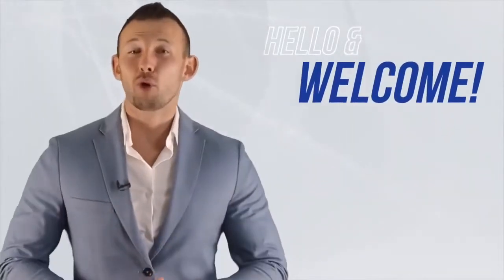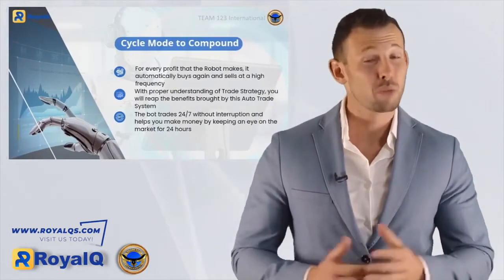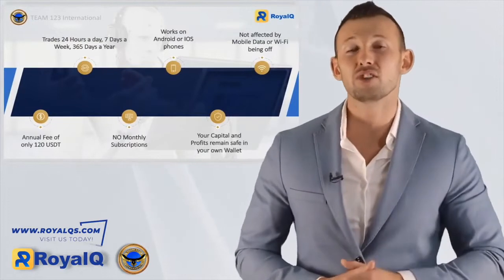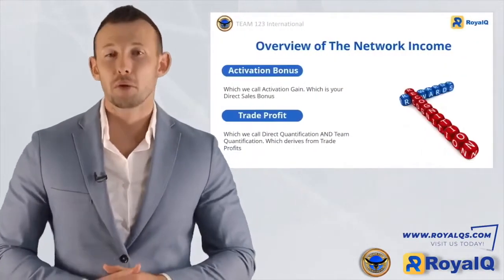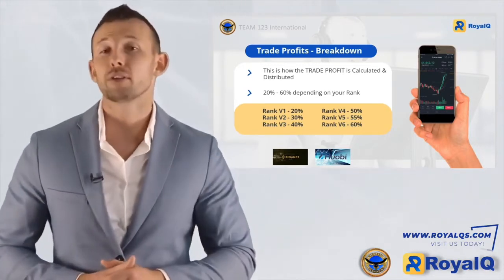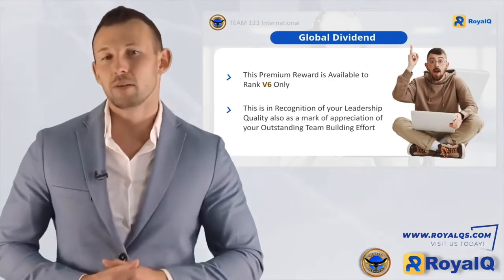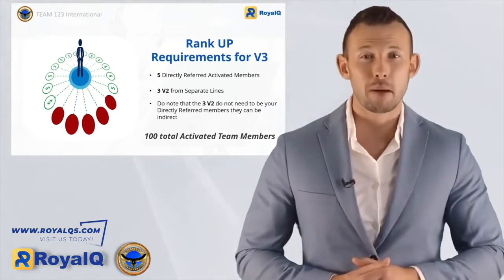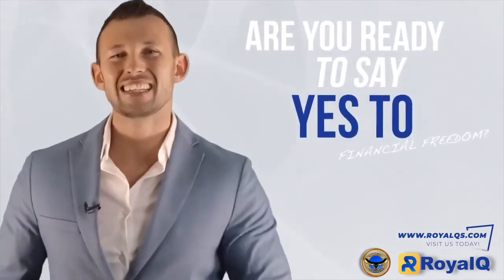Royal Q English Presentation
I welcome everyone to my channel.  This is a short video overview of the RoyalQ platform.  You can ask all questions in the comments or go to my telegram channel, there is more detailed information on this robot.

Приветствую всех на своем канале.  Это краткий видеообзор платформы RoyalQ.  Все вопросы можете задавать в комментариях или зайти в мой телеграм канал, там есть более подробная информация по этому роботу.  Ссылка для регистрации ниже

ссылка на регистрацию
registration link